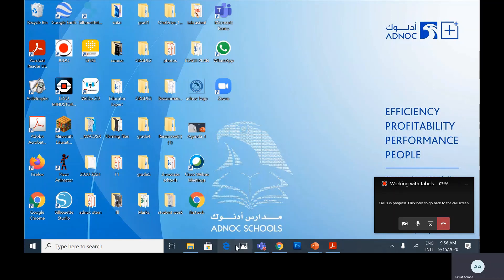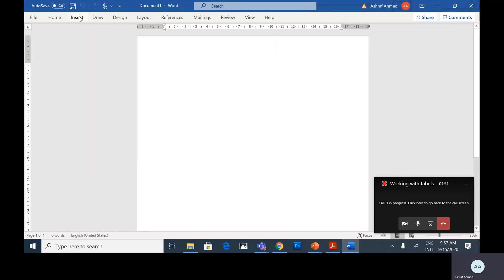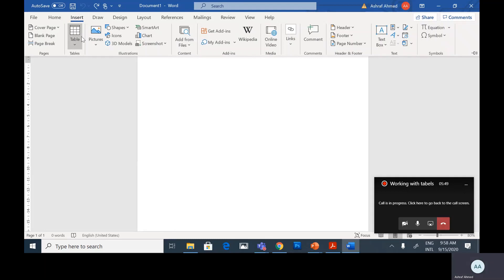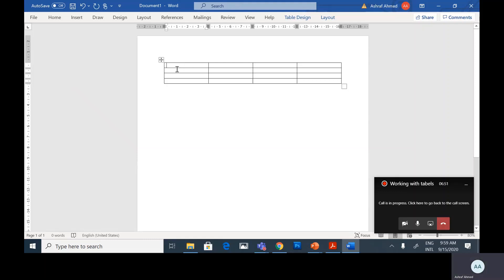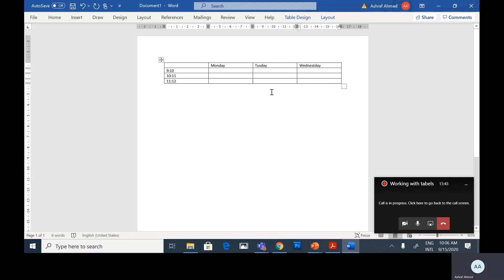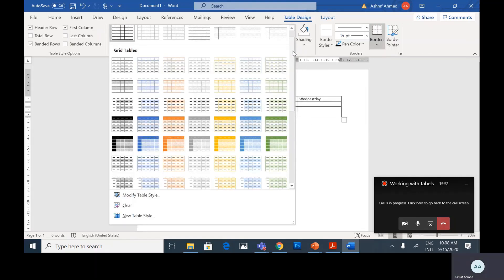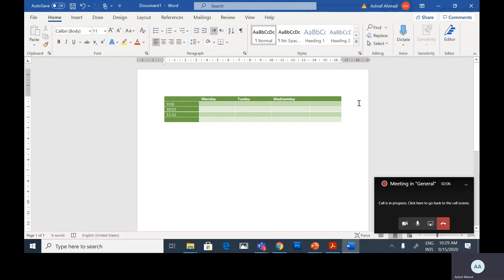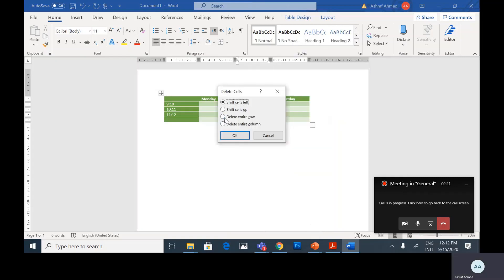Create Table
create new table in MS word